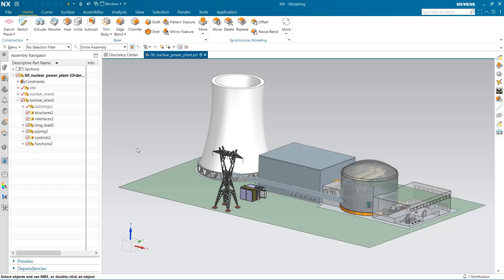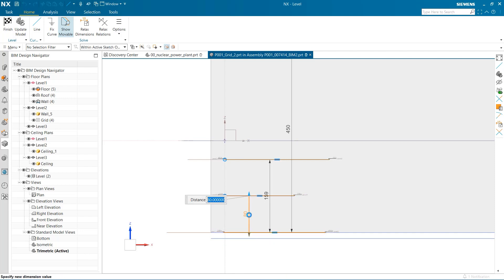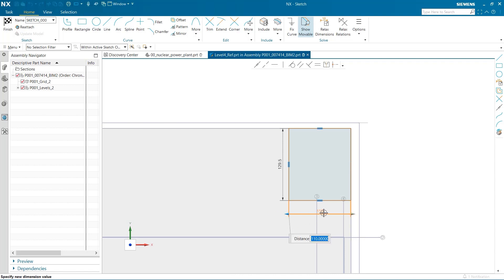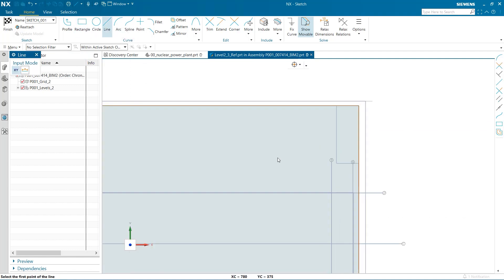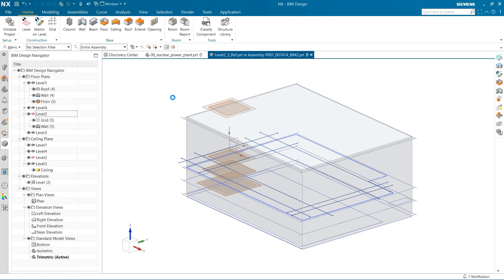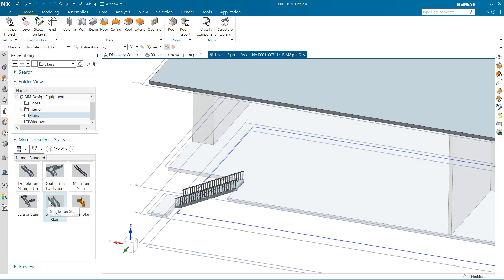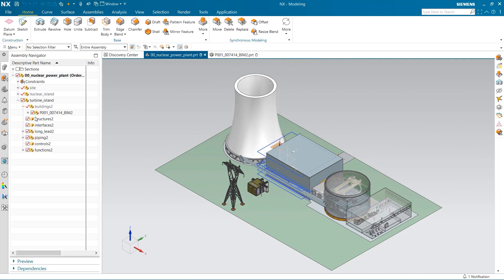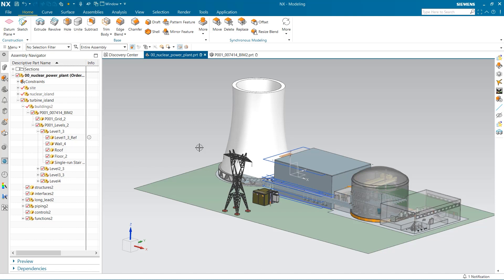NX | Tips and Tricks | Elevation Lines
We're back with our Tips and Tricks series, focused on highlighting hidden workflow tips within Siemens’ NX™. In this installment, we will look at how to use Elevation Lines within your design concept to define and position new and existing building elements.

Here's what you can expect to see:

🖊️ Create and edit Grid and Elevation Lines
🏭 Easily reference Grid and Elevation Lines when positioning structural elements
🧩 Modify Grid and Line display properties